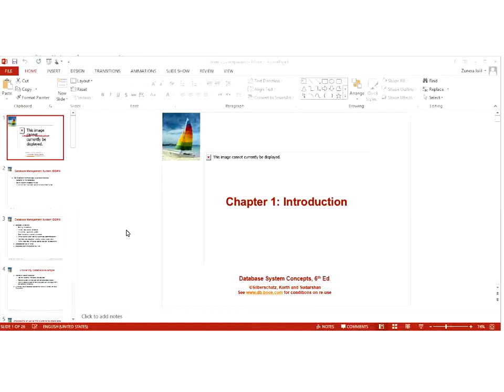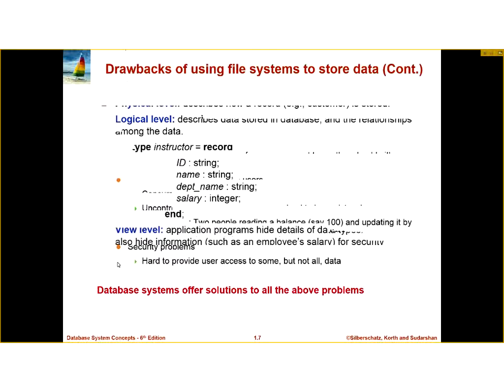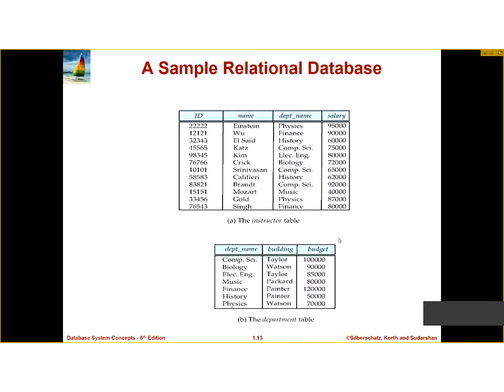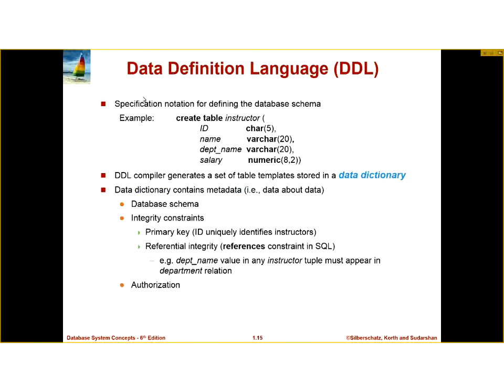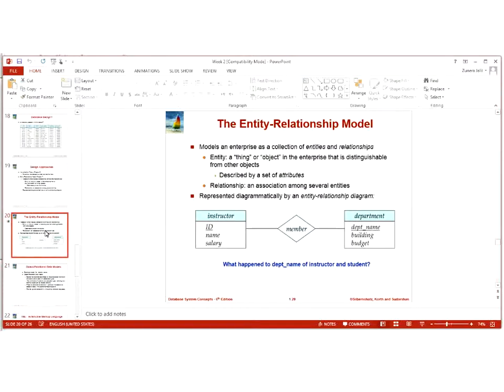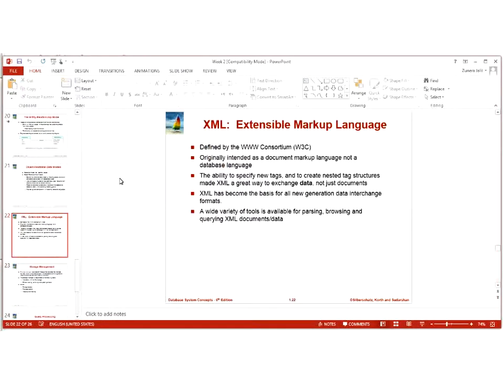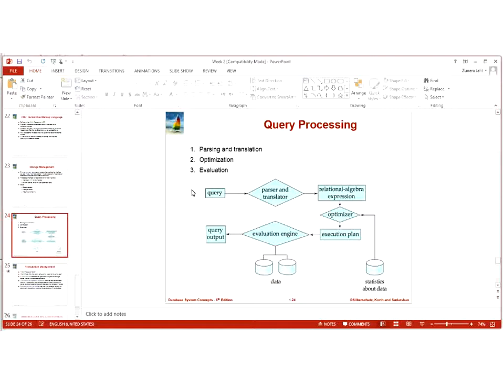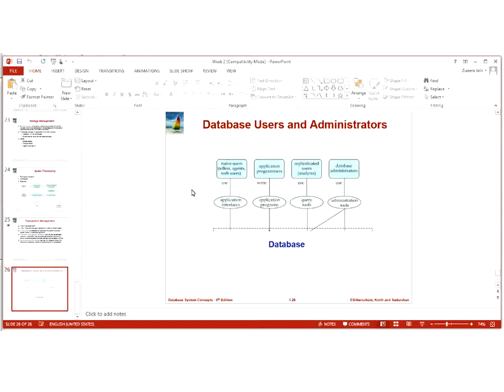IT 244 : Female Virtual Class 2